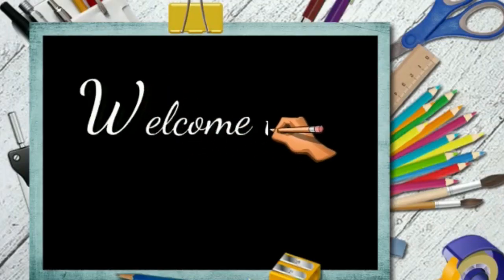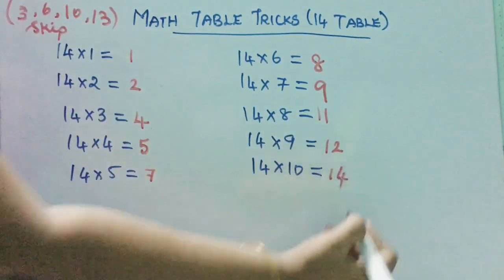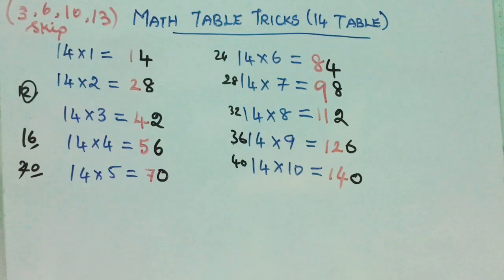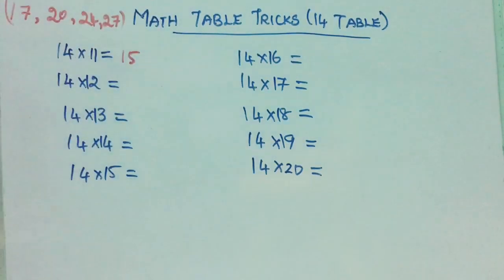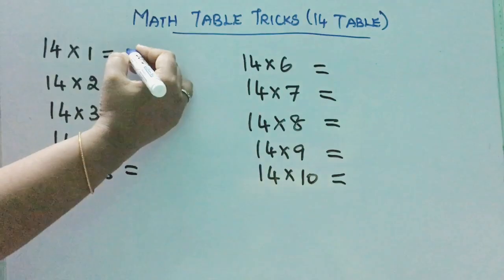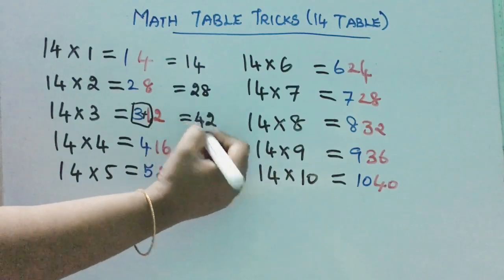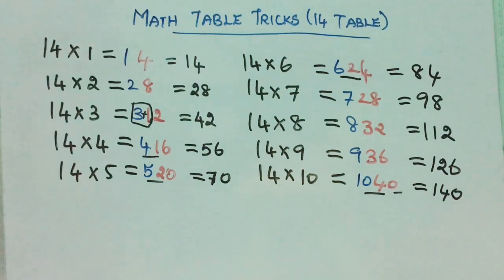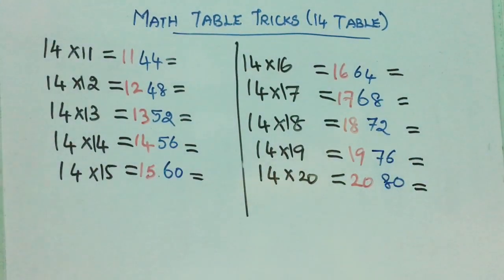Kids Activity - Math Concepts (Math trick 14 table)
Hi Friends
Maths Activities Holidays Works. !

                                Today Topic

This Is Maths Tutor Vanmathi  Youtube Channel !!!

Let us know if you like our video by commenting below!

Category
Education
types of numbers
colour sorting
lines and curves
skip Counting
cognitive skill activities
math tricks
4tables#5 tables#6 tables#7 tables#8 tables#9 tables#10 tables
Math syllabus for age 2.5 to 6 yrs and worksheets
Math phobia
Fibonacci Sequence
maths in day today life
tall-short
thick-thin